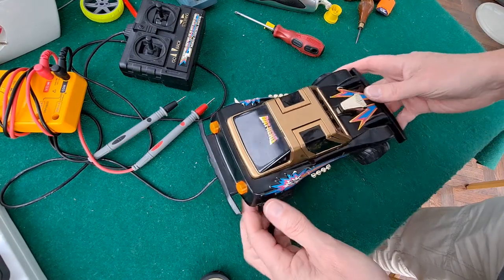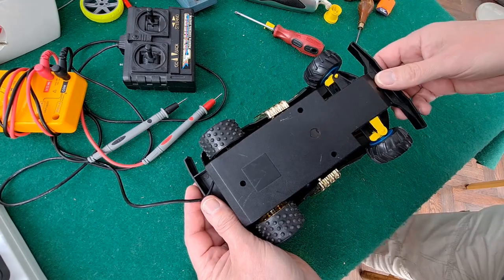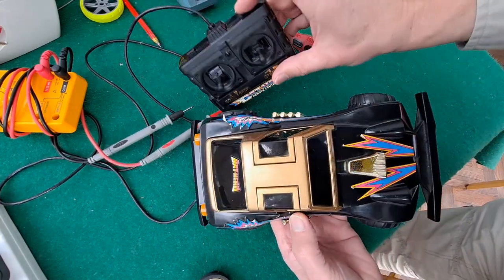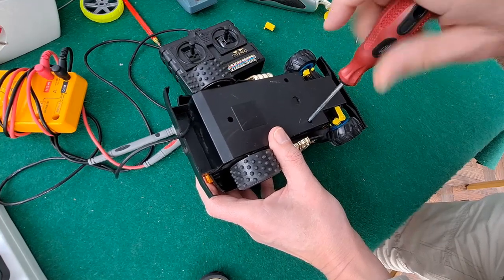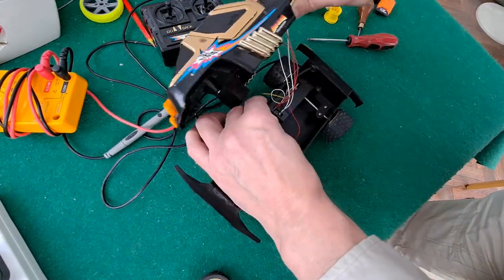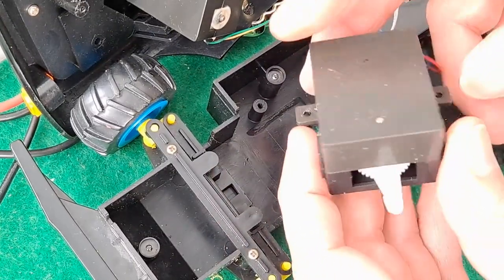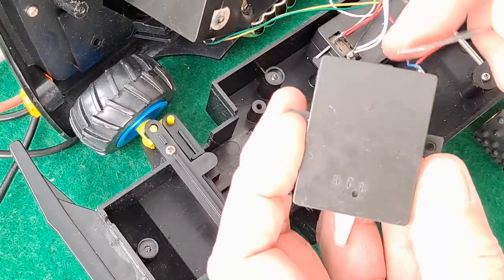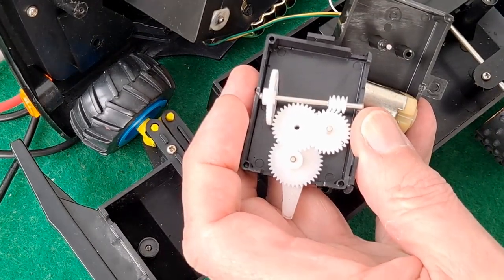Part 3 - KS Toys Bat Hero Gold Blaster wire control car 2018 charity shop find revisited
Part 3 - KS Toys Bat Hero Gold Blaster wire control car 2018 charity shop find revisited. Looking at the steering mechanism.